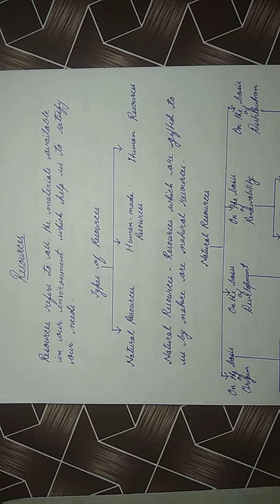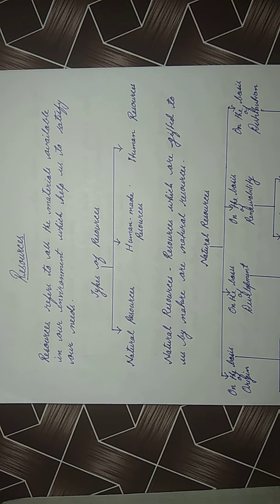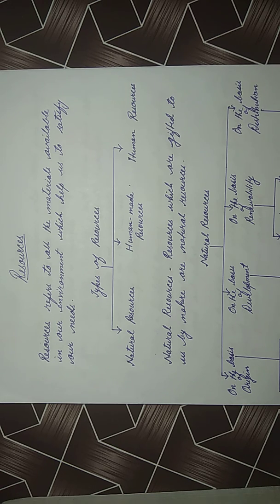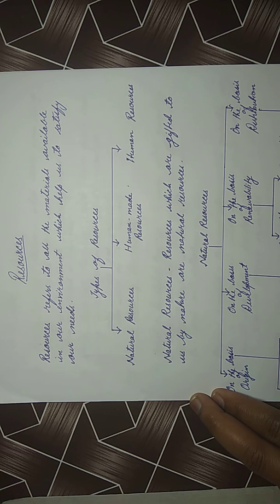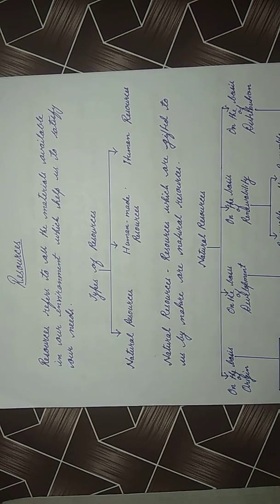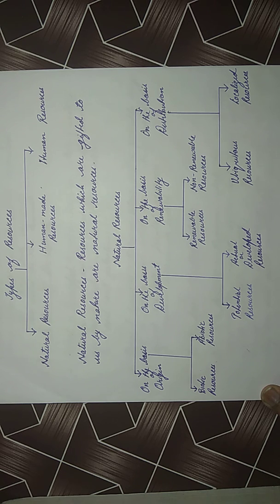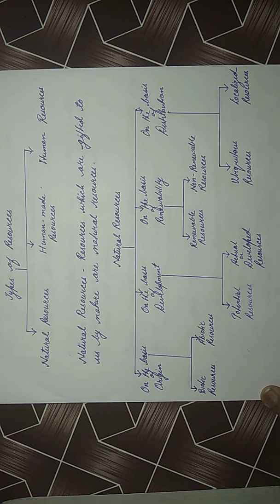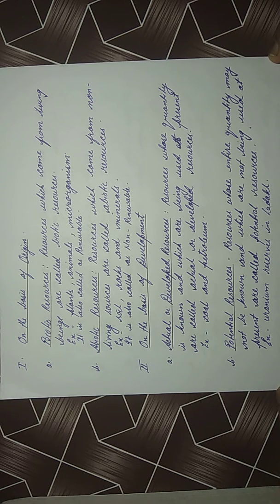Class 8 chapter- 1 Resources by Miss Emlen